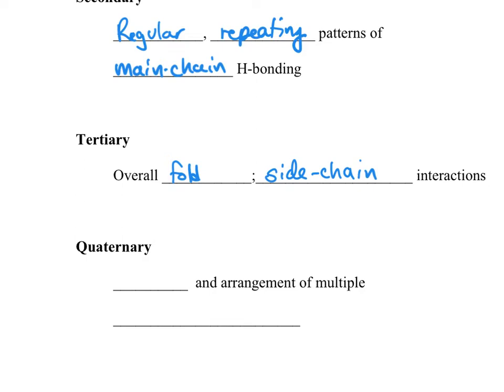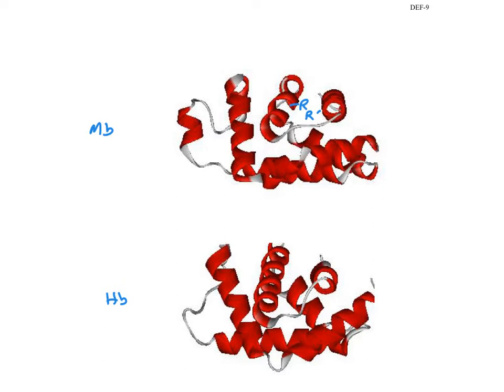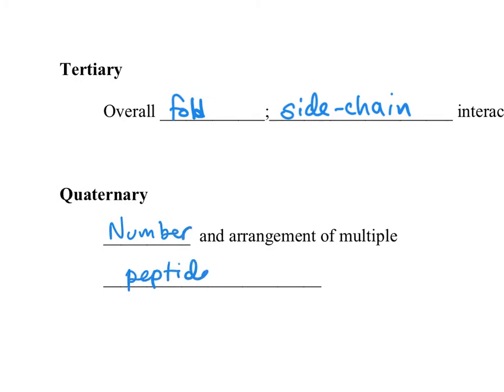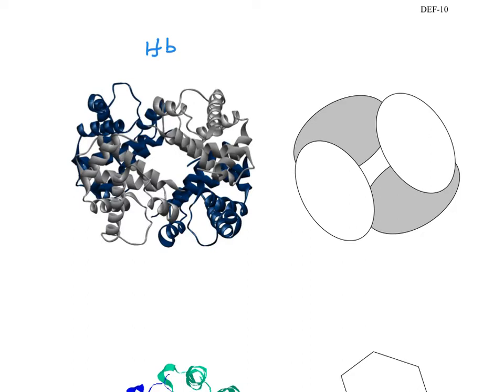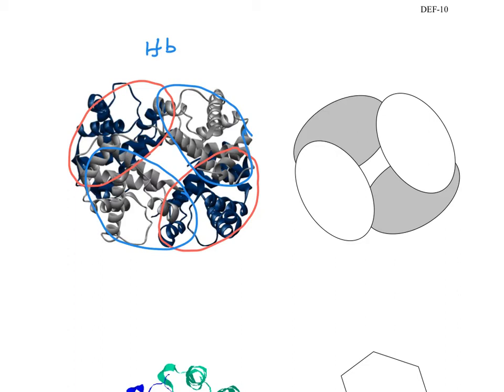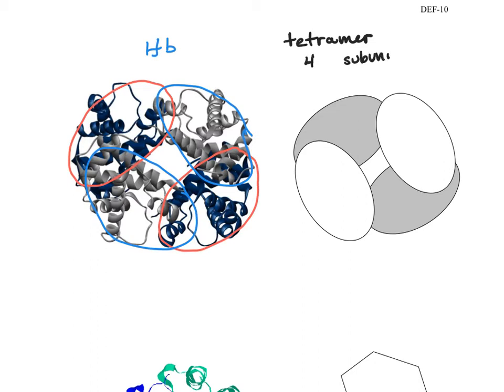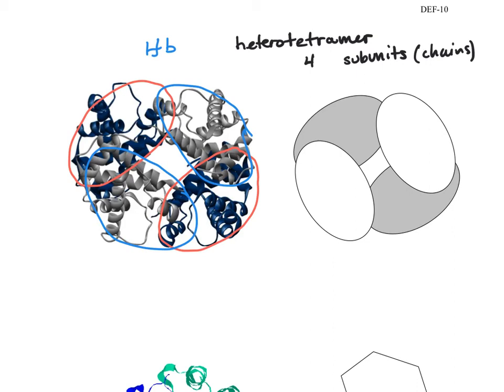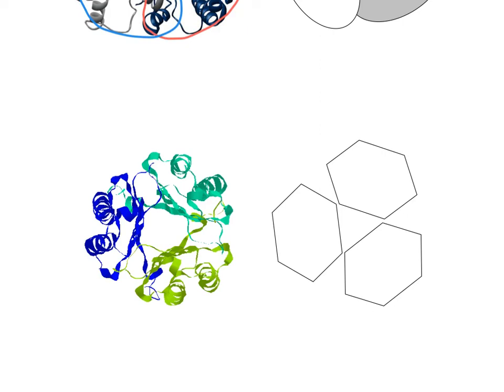D Quaternary structure 200808